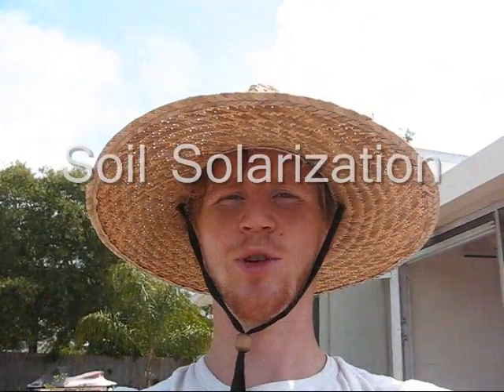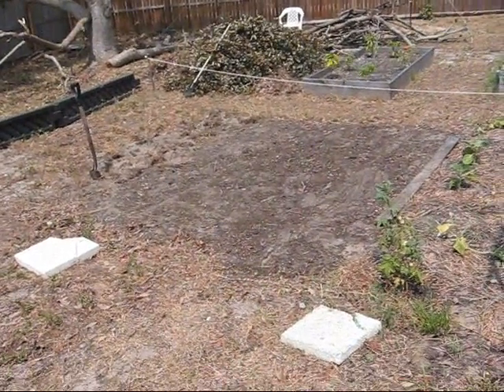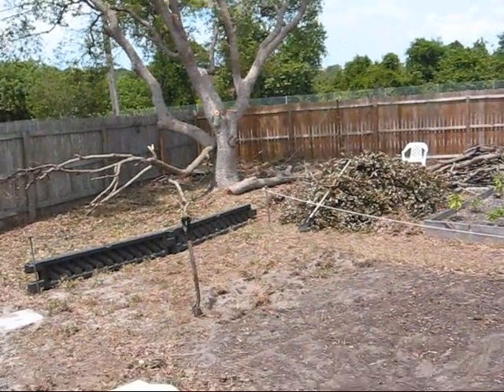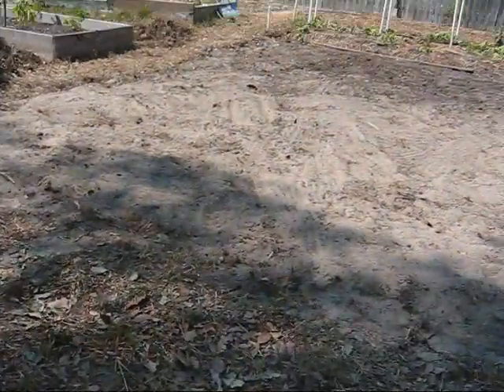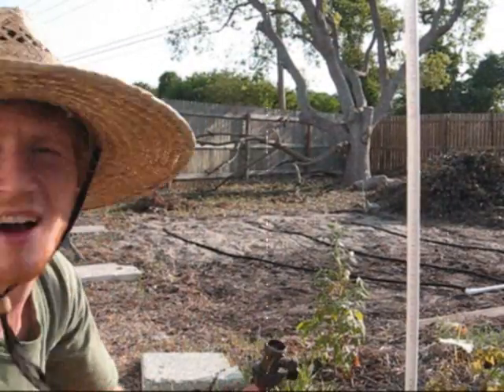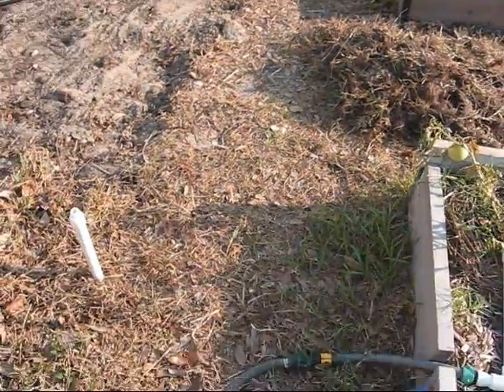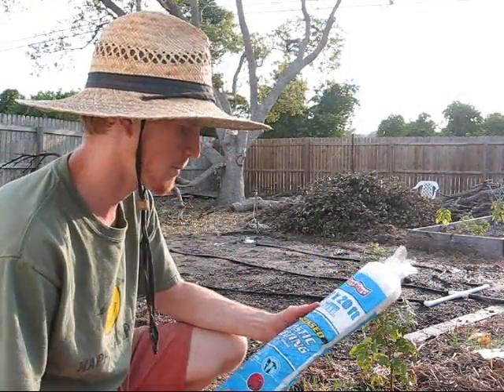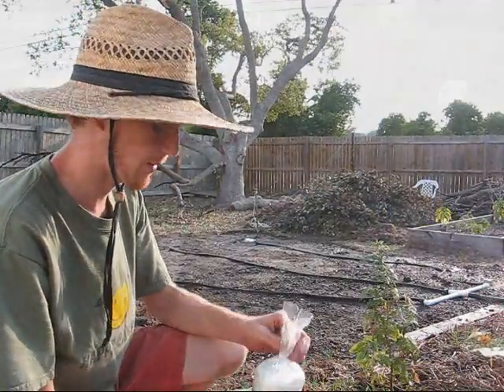Soil Solarization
solarization done to prepare a new garden plot